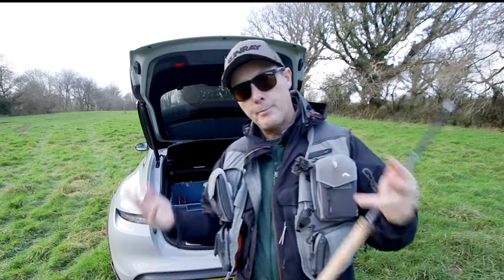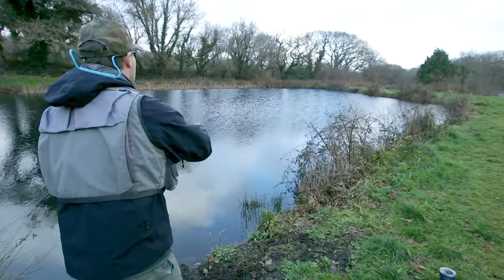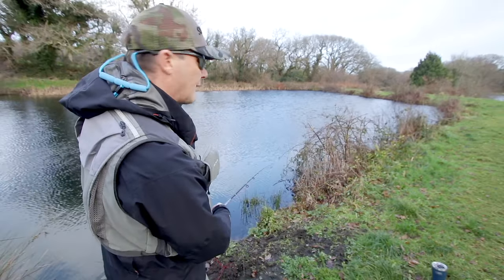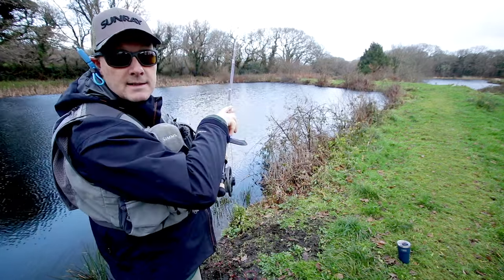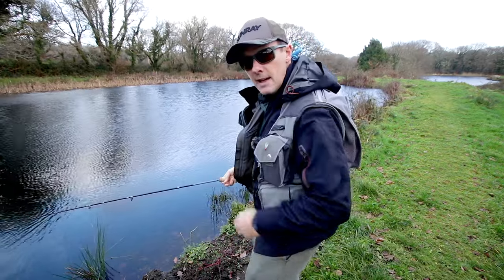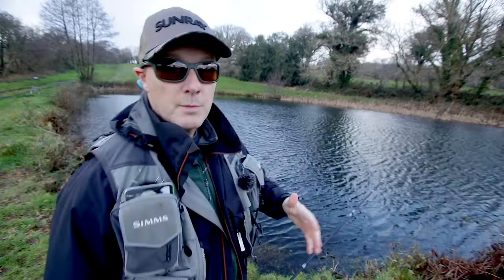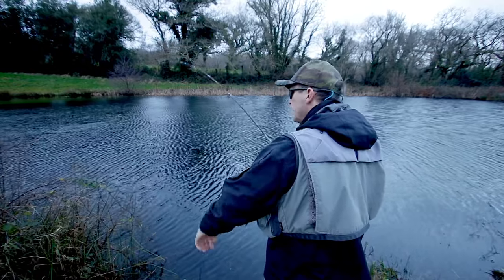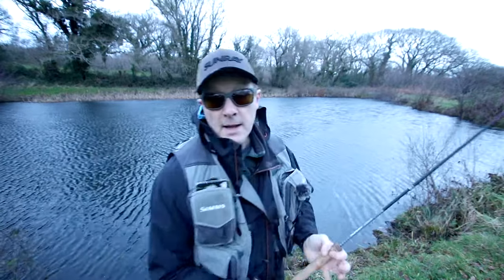Fly Fishing a Stillwater with a Bung & Snake Flies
Safety
Sensory awareness

Triangle Method
Stance
Overhead Cast
Stop & Drop
Loop Shape
Slipping the Line
Stroke Length
The Forward Delivery
The Shelf
Drift
Drift Versus Breaking the Wrist
Creep
Backslash Forwardslash
Speed Ramp
Body Movement

Single Haul
Double Haul
Double Haul Fast Track
Cast Trajectory
Late Haul
Hauling Grip
Double Haul for Accuracy
Line Trays
Offset Alignment Guides
Overhang

The Lift
Pick Up & Lay Down Cast
Roll cast

Switch Cast
45 Degree Single Spey
Backhanded Cast
90 Degree Single Spey
90 Degree Snake Roll
45 Degree Snake Roll
90 Degree Double Spey
45 Degree Double Spey
45 Degree Snap T
90 Degree Snap T
45 Degree Circle Spey
90 Degree Circle Spey
Body Movement

Tail Wind
Head Wind
Side Wind

Cast
Pile Cast
Stun Cast
Pendulum Cast
Wiggle Cast
Bucket Cast
Tuck Cast
Bow Arrow Cast
Steeple Cast
Galway Cast
Iceland Cast
Curve Casts

Master | Mends

Curve Mends
Reach Mends

Aerial Spey
Cast Stringing

Feed Cast
Free Snag Cast
Snap Cast